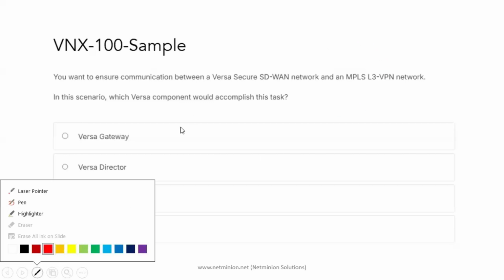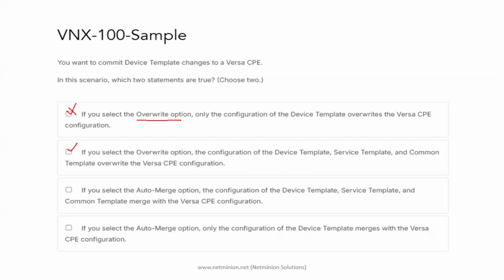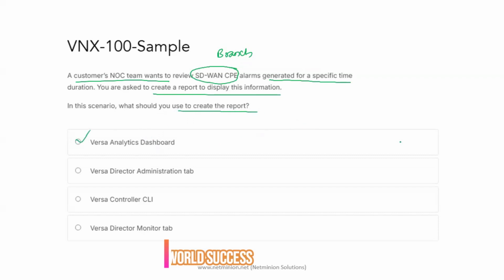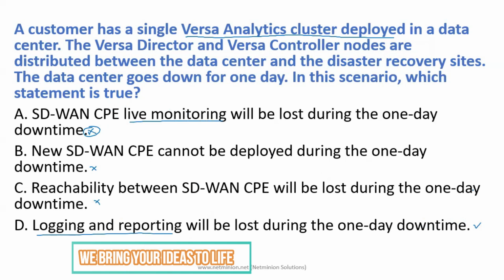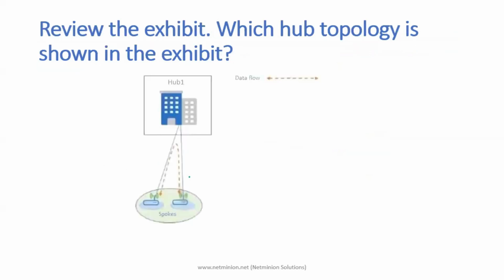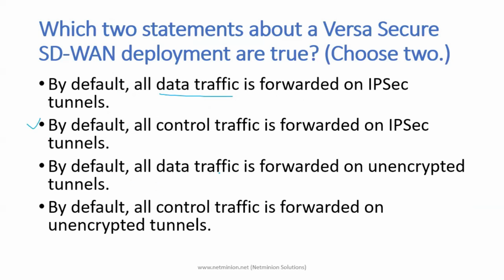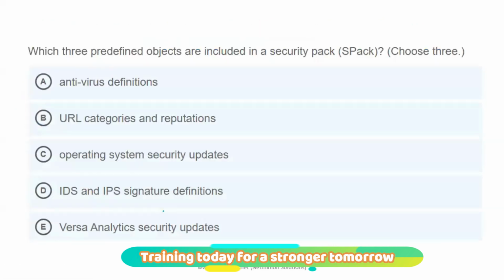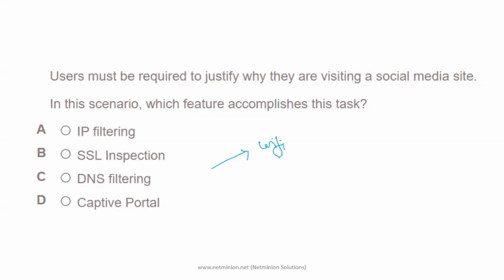Versa SD-WAN VNX100 Practice Test Explained: Master Your Certification!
Are you preparing for the Versa Certified SD-WAN Associate (VNX100) exam? Look no further! In this comprehensive video, we dive deep into a practice test paper for the Versa SD-WAN VNX100 certification, providing detailed explanations for each question. Understanding the official curriculum and how to tackle exam-style questions is crucial for success, and that's exactly what you'll get here.

This session will help you solidify your knowledge of Versa Networks architecture and components, SD-WAN principles, VersaOS configuration, security features, application performance optimization, and troubleshooting. We break down complex concepts, clarify tricky scenarios, and share valuable insights to boost your confidence for the actual exam. Whether you're a networking professional, an aspiring SD-WAN engineer, or simply looking to validate your skills, this video is an essential resource.

At Netminion Solutions, we are a leading network training and project completion Edtech firm dedicated to equipping you with the practical skills and theoretical knowledge needed to excel in the industry. Our expert instructors, who are highly experienced certified working professionals, bring real-world insights into every lesson. We believe in a balanced approach of hands-on practice and conceptual clarity, ensuring you're not just ready for the exam, but for real-world deployments.

Join us to enhance your understanding of Versa SD-WAN, improve your problem-solving abilities, and confidently approach your VNX100 certification. Don't just study—master it with Netminion Solutions!

Thanks Upfront,
NetMinion Team.